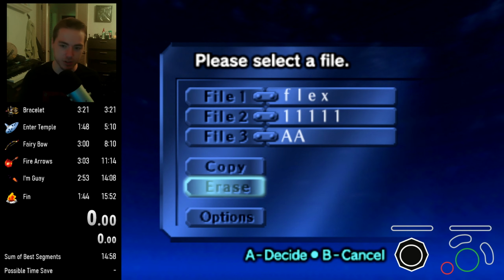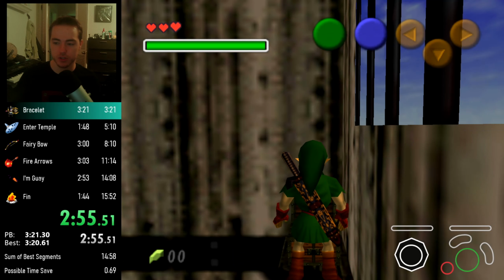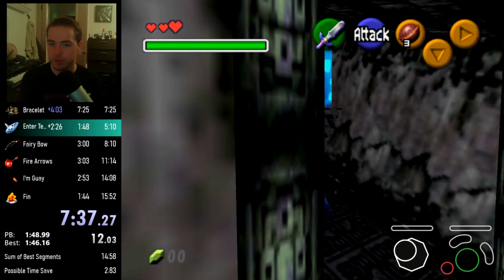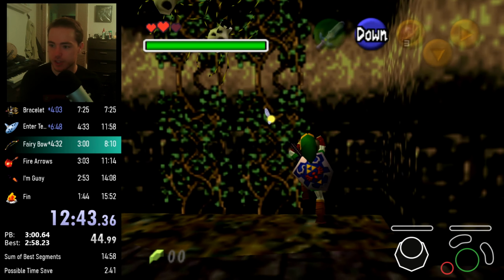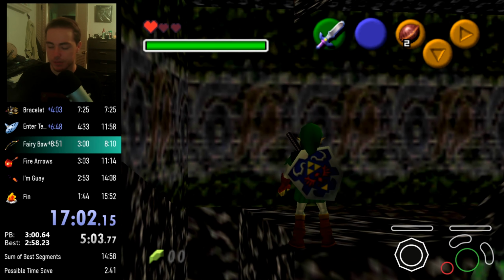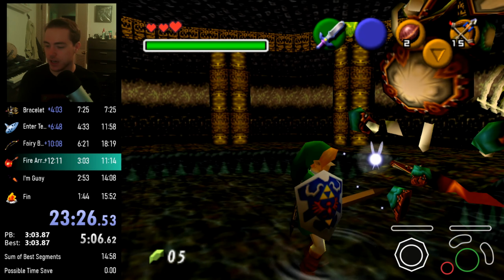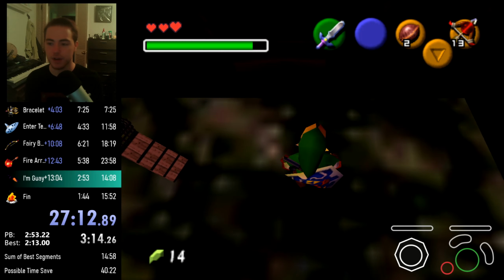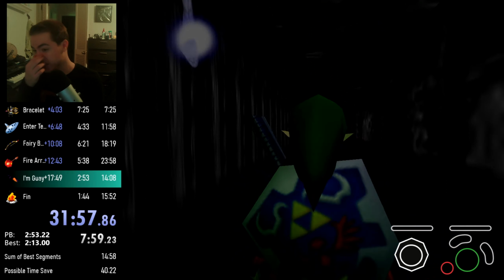Master of Time Any% Speedrun Tutorial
A (hopefully) complete guide to speedrunning Master of Time as fast as possible. Timestamps below:
0:00 - Console differences, fixing graphics issues
2:08 - Run begins
4:49 - First equips
6:49 - First dungeon area (bottom of well)
10:02 - Getting to temple of agility
11:20 - Temple of Agility Clip
14:05 - Getting the fairy bow
19:45 - Endings explanation
20:27 - Jumpslash timesave
21:26 - Getting fire arrows
25:10 - Stalfos fight + power crouch stabbing
26:35 - Getting to the guay
28:45 - Guay Megaflip
32:41 - Collecting arrows
34:35 - Lighting the torches